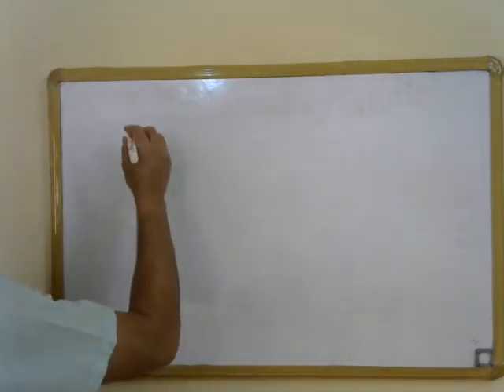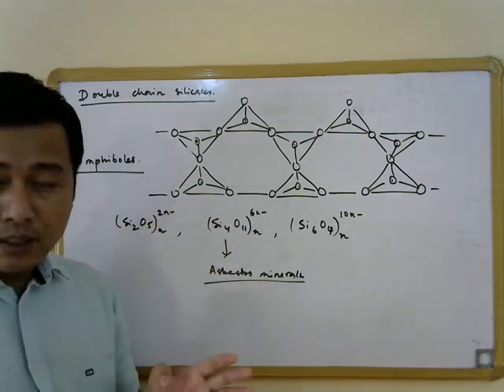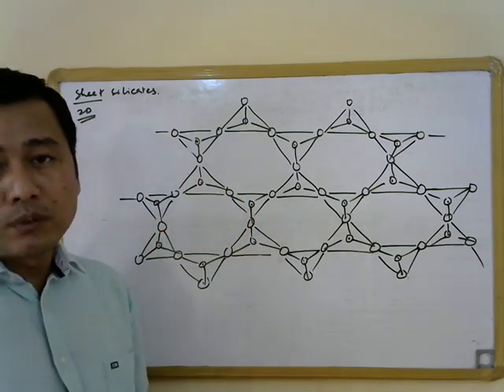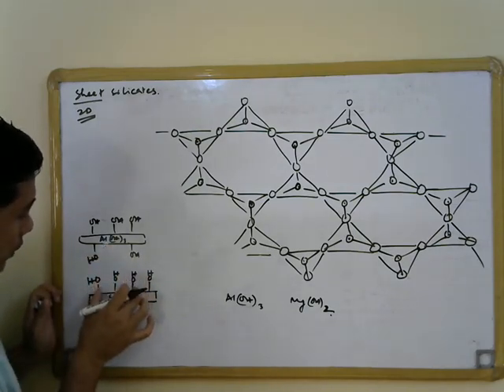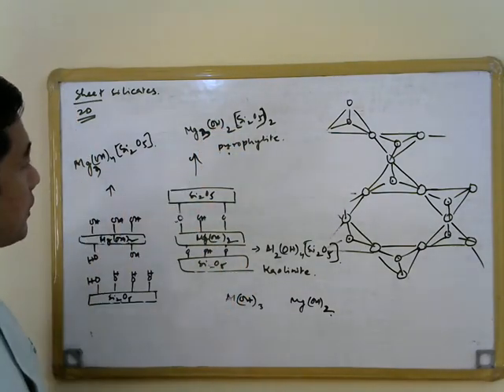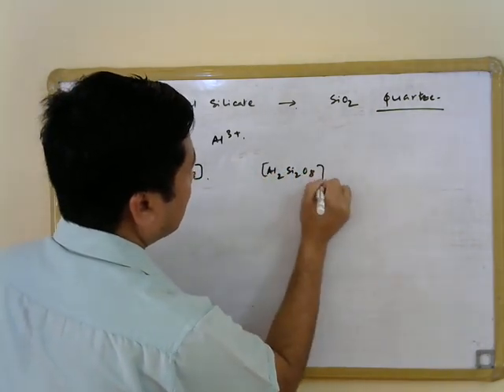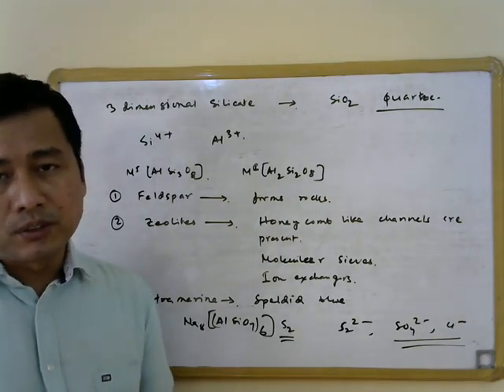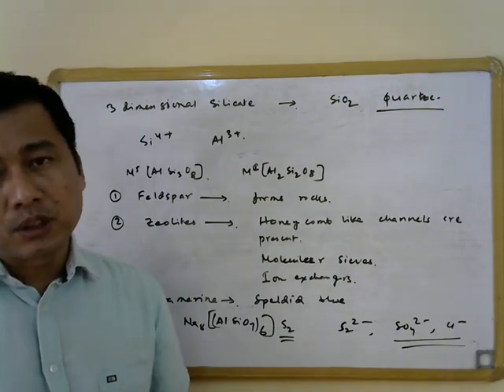Lecture 17: Higher dimensional silicates